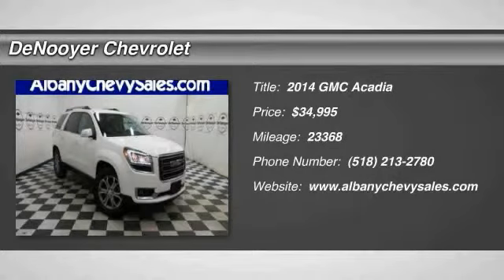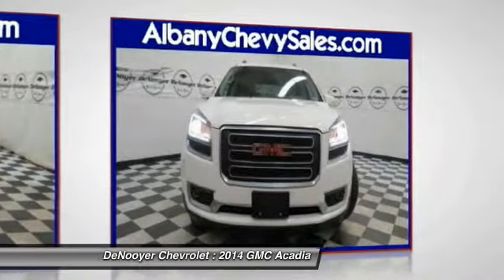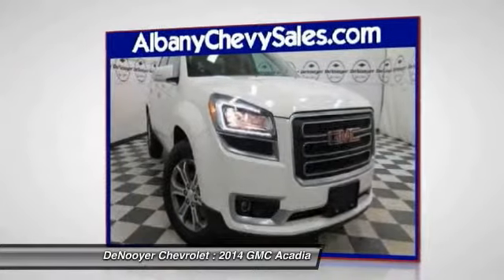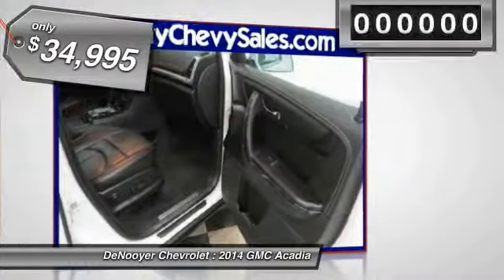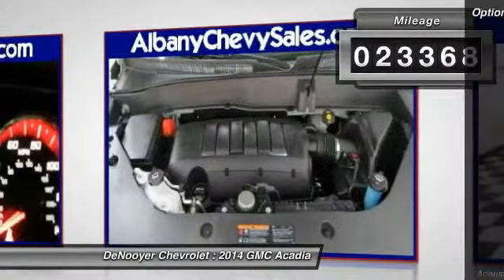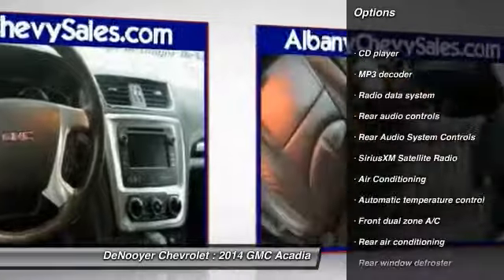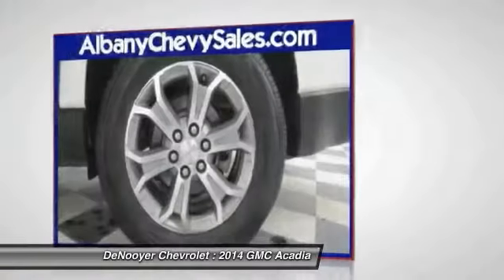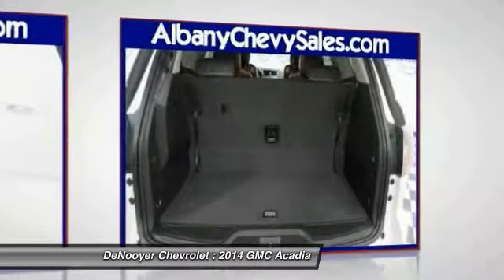2014 GMC Acadia Used Albany NY 12205 PR1262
2014 GMC Acadia SLT-1

DeNooyer Chevrolet
127 Wolf Road